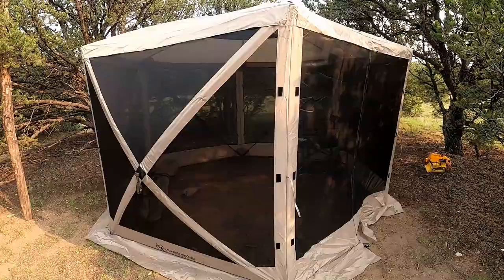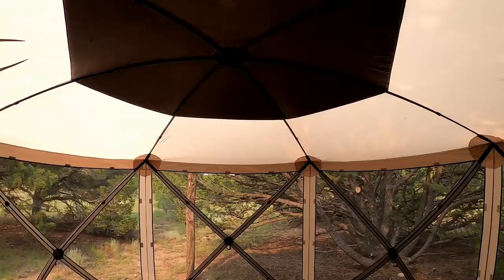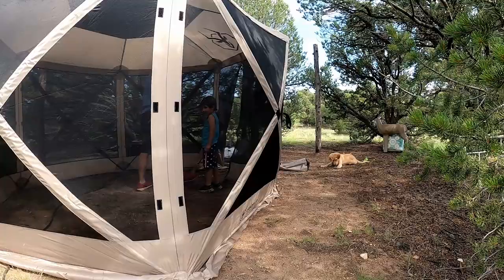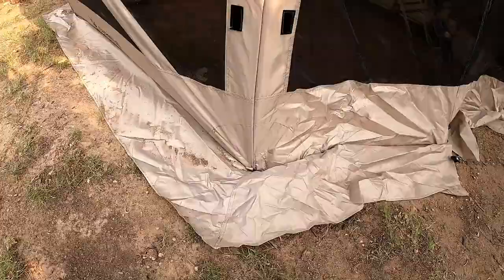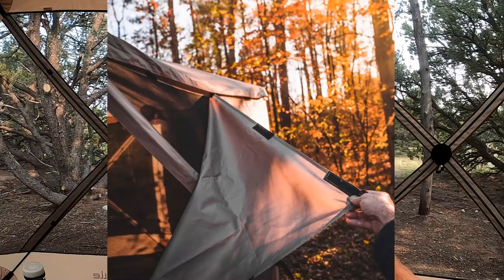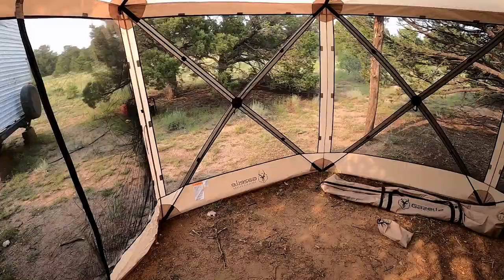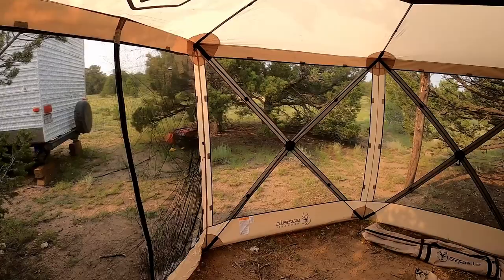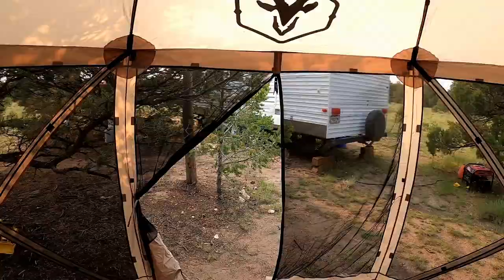Best Popup Camping Screen Room? - The Gazelle Tent Portable Gazebo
Gazelle Tent
Tent Fan with LED Lights
Wall Panels
Floor footprint

Have you ever wondered what is the best screen room for camping?  Have you seen those popup screen rooms and wonder if they actually work?  Well, in this video, I show you the top rated, popup screen room on Amazon - The Gazelle portable Gazebo.

This thing is amazing! Setup time take no time at all! It is made of high quality materials, the roof is waterproof and UV protected, the mesh screen is tightly woven, it has a nice carry bag. I can't say enough good things about this tent! If you are looking for a high quality, portable screen room for your camping trips, look no further!

Please let me know if you have any questions about the tent.

Amazon Description:
Gazelle Tents GG601DS Easy Pop Up, Portable, Waterproof, UV-Resistant 8-Person Camping and Outdoors Gazebo Day Tent with Mesh Windows, Desert Sand, 124"x124"

- Unique Hub Design System - Nothing sets up or takes down faster!
- Room for 8 People and a table - This 6-sided gazebo can spaciously accommodate at least 8 people with chairs and a center table and standing over 7' tall at its center.
- Shelter from the Sun, Biting Insects and More! - The roof of the Gazelle Portable Gazebo is made from a UV resistant waterproof polyester material. - Each wall of the Gazebo is made with tight weave mesh, so it keeps out even the smallest bugs
- 210D Oxford Weave shell and Roof material is waterproof up to a 2000MM HH Rating with a UV50+ Rating
- Portable and ready to use. You will love how easy it is to transport your Gazelle Portable Gazebo. Each Gazelle comes in a convenient portable carry bag and weighs only 34 pounds!